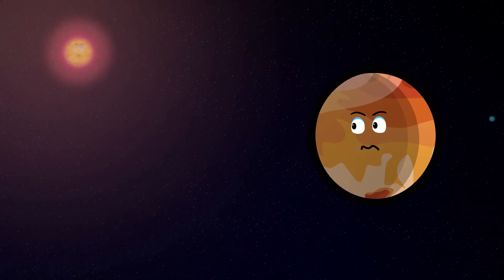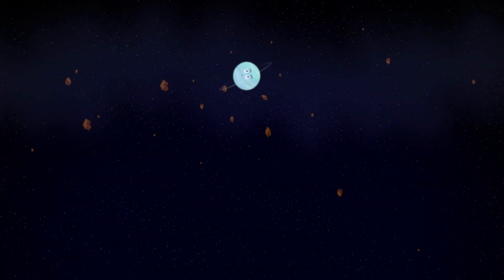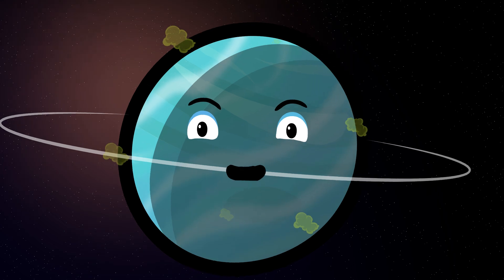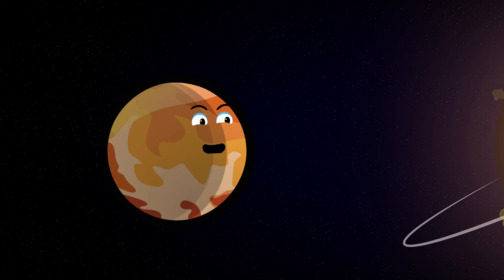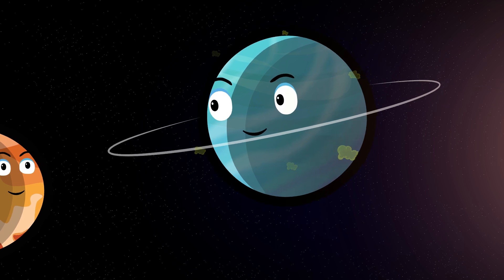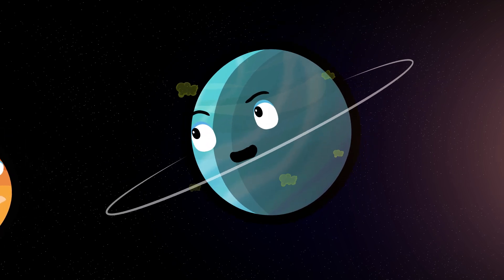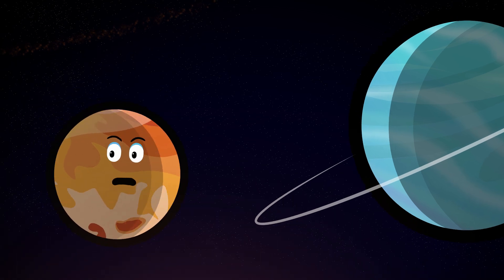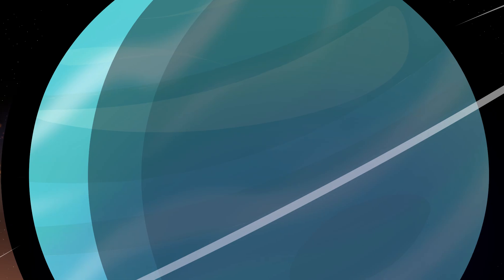Venus Invites Uranus On An Adventure to the Asteroid Belt!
Join Venus and Uranus on an exciting cosmic adventure as they journey to the mysterious Asteroid Belt! In this animated tale, Venus invites Uranus to explore the wonders and challenges of navigating through the rocky remnants of our solar system. Along the way, they encounter unexpected obstacles, fascinating asteroids, and learn the importance of friendship and teamwork. Don't miss this fun and educational space adventure perfect for all ages!